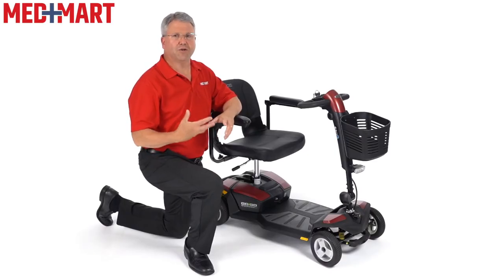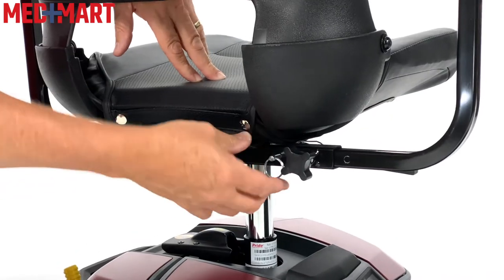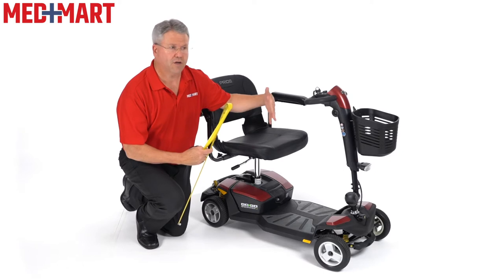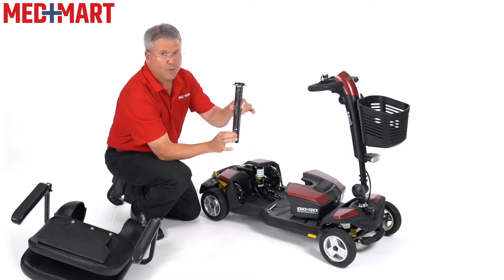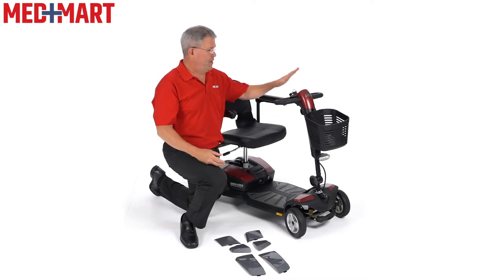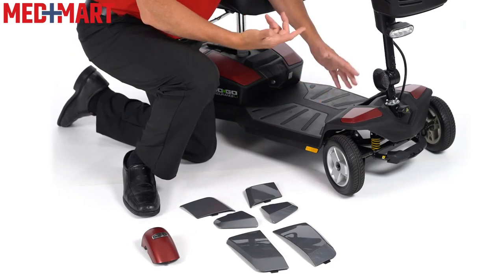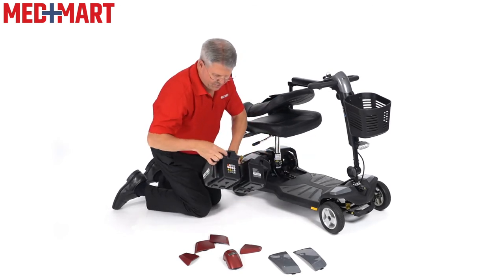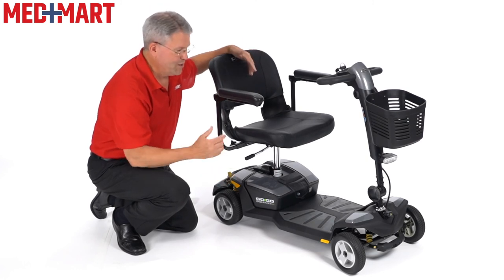How to Customize Go-Go Endurance Li Scooter | Med Mart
This video serves as a comprehensive tutorial on how to customize the Go-Go Endurance Li scooter, covering key aspects such as adjusting the tiller, widening the arm width, increasing seat height, and changing the color of the plastic pieces. With step-by-step instructions and visual demonstrations, it offers valuable guidance for viewers looking to personalize their scooter for enhanced comfort and aesthetics.

CONTENT
00:00 Intro & Tiller Adjustment
00:38 Armrest Width Adjustment
01:18 Seat Height Adjustment
02:47 Color Shroud Change

ABOUT

At Med Mart, we have been dedicated to serving individuals and families with top-quality medical equipment for over 30 years. Since our humble beginnings as a family-run store in Cincinnati, Ohio, we have grown to become one of the most trusted names in the industry nationwide. With three physical stores, a shipping warehouse, and and over 7000 products, we strive to provide you with the resources, advice, and support you need to lead a more independent and enjoyable life.

We pride ourselves on offering an extensive product catalog with medical equipment and mobility solutions, ensuring that we cater to the diverse needs of our customers. From wheelchairs to home healthcare supplies, our goal is to enhance your quality of life. Alongside our wide range of products, we provide exceptional customer service, treating each individual like family.